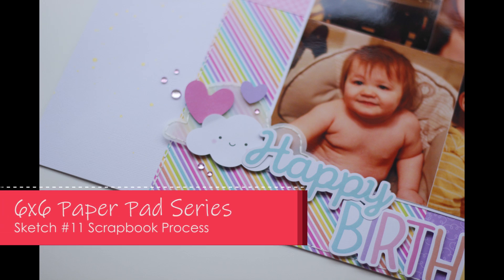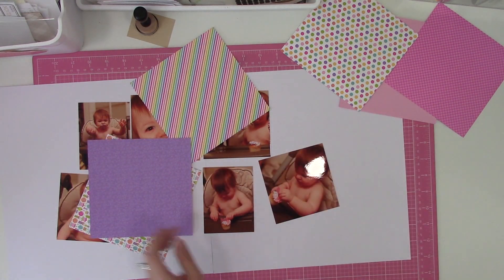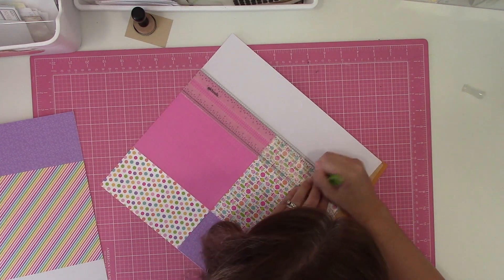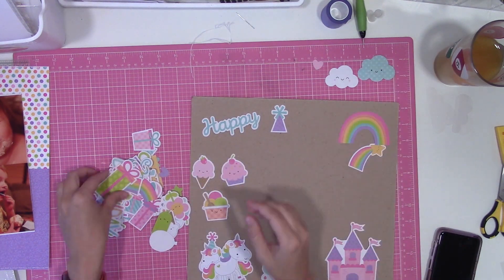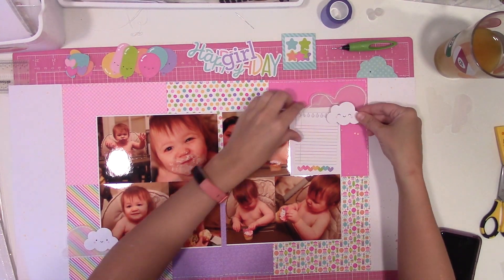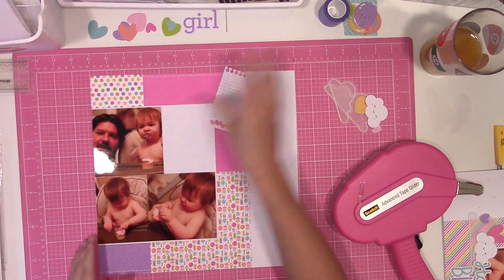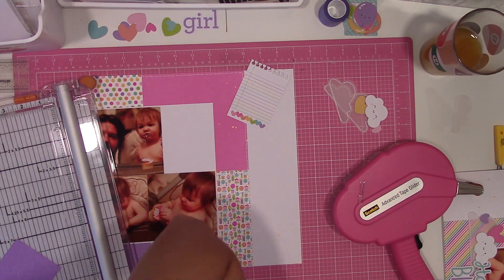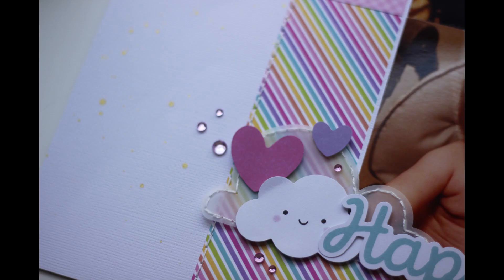"Happy Birthday" | Scrappy Collab Hop | Scrapbook Process #166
Welcome to the August stop of the For the Love of Crafting and Sharing YouTube hop.  All video links are posted below.  Our theme this month was to revisit some scrapbook online classes so there should be tons of inspiration along the hop this month.

For my layout, I stayed in the 6x6 Sketch Bundle/Class hosted by Alison Davis from Scrapbook Generation.